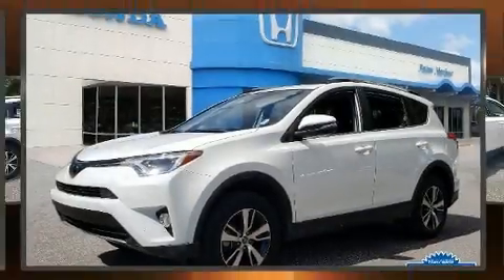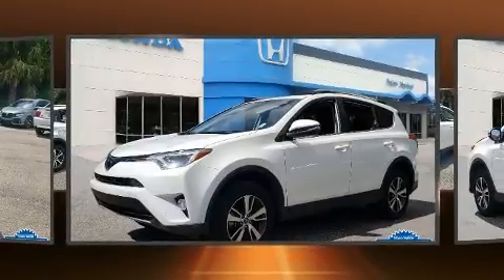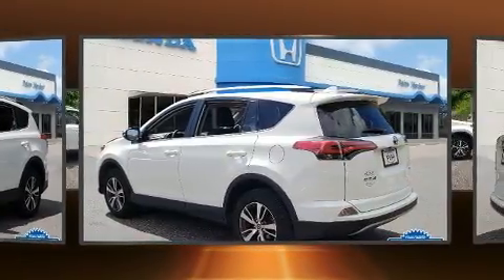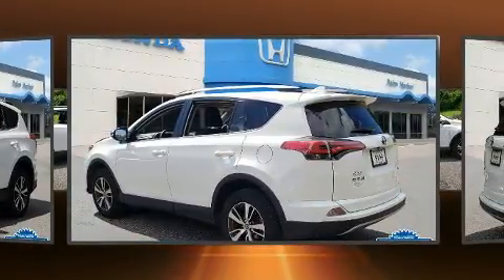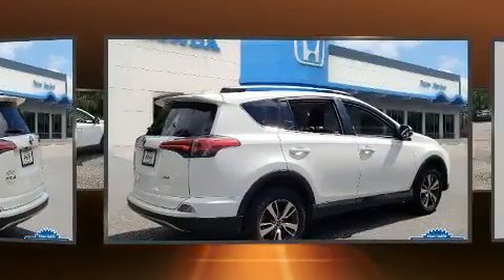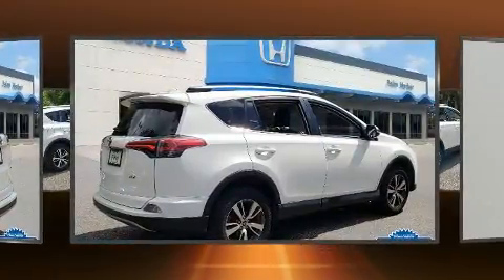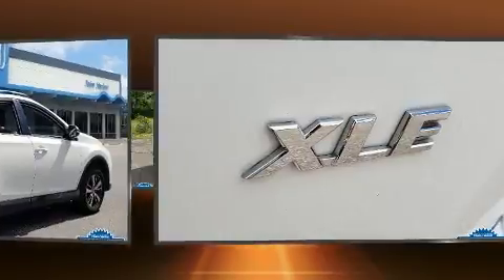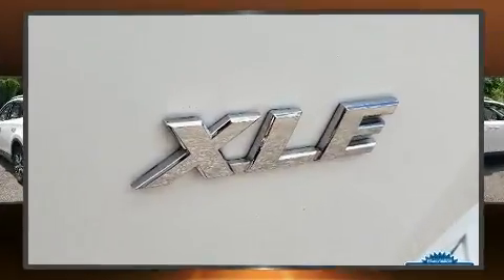2018 Toyota RAV4 XLE in Palm Harbor, FL 34684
31200 U. S. Highway 19 North

Load your family into the 2018 Toyota RAV4. With just over 10,000 miles on the odometer, this 4 door sport utility vehicle prioritizes comfort, safety and convenience. Smooth gearshifts are achieved thanks to the 2.5 liter 4 cylinder engine, and for added security, dynamic Stability Control supplements the drivetrain. It's equipped with tons of terrific amenities, but it won't break your budget. Such as cruise control, front dual-zone air conditioning, front fog lights, turn signal indicator mirrors, lane departure warning, an overhead console, rear wipers, and power windows. For drivers who enjoy the natural environment, a power moon roof allows an infusion of fresh air. Premium sound drives 6 speakers, providing you and your passengers a sensational audio experience. In the event of a rollover collision, side curtain airbags provide additional protection for outboard seated passengers. We pride ourselves in the quality that we offer on all of our vehicles. Please don't hesitate to give us a call.